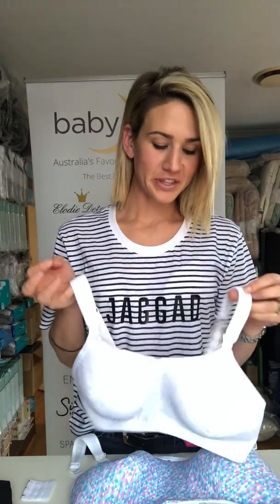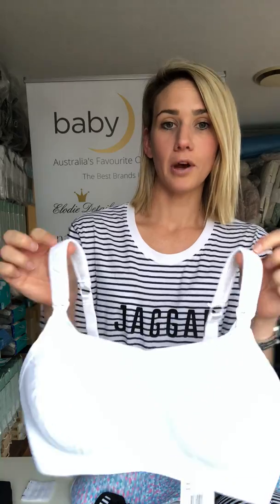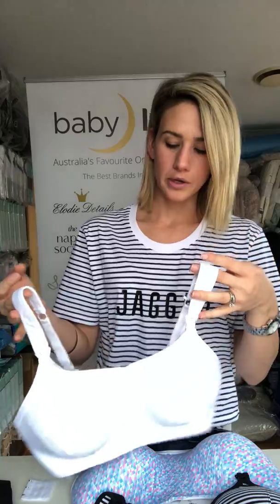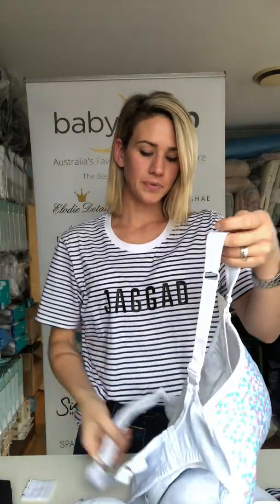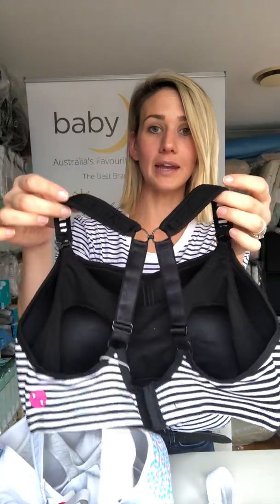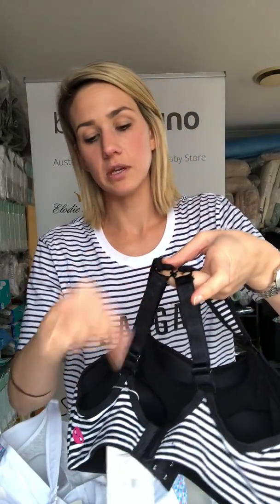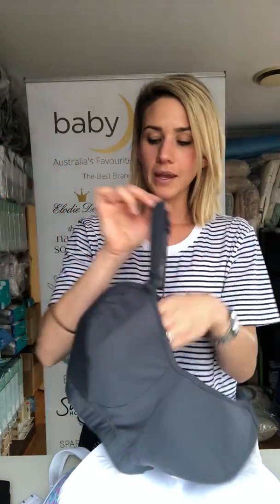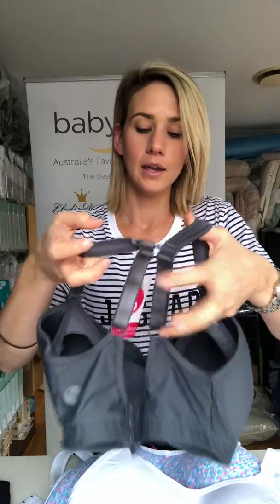Breastfeeding Nursing Bras Demo (for larger busts)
A demo of the amazing Cadenshae Ultimate nursing bra and Luxe bra. A must-have for breastfeeding mamas with bigger busts DD to J cups 🙌

So comfortable and incredibly supportive, you can even go running in it as it is a sports bra.

Please get in touch with us if you need help with sizing - 😊 We love helping our customers find the perfect fit that they have been trying to find for ages!